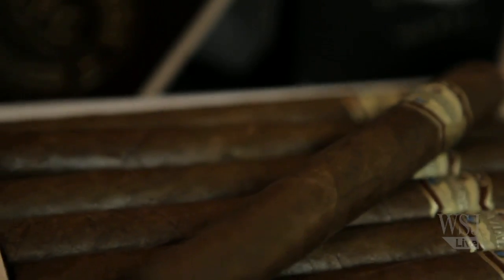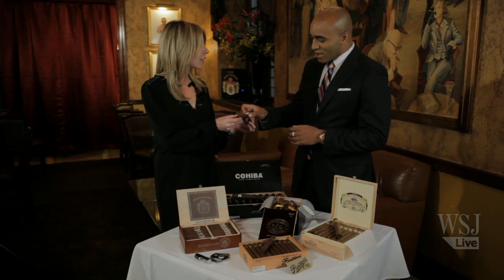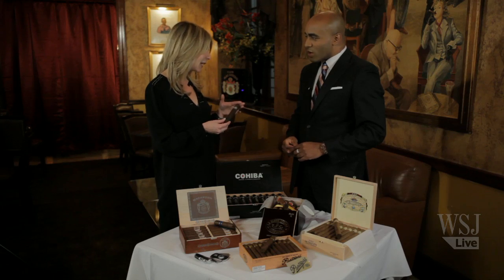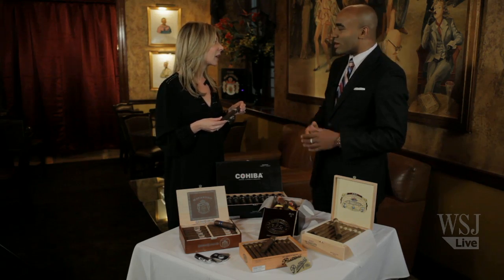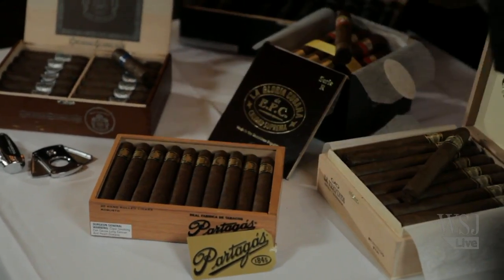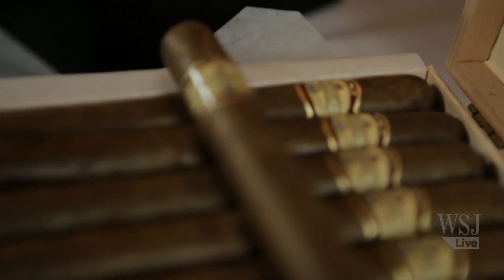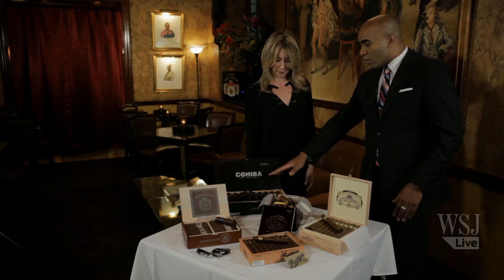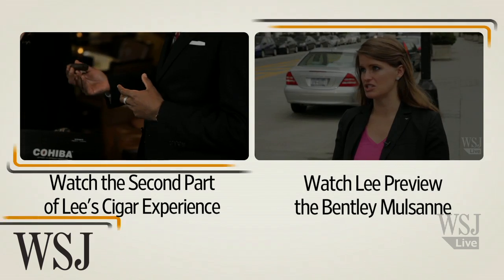Five Fall Cigars for Aficionados and Beginners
Victoria McKee, Director of PR for General Cigar Co. Inc., gives the Wall Street Journal's Lee Hawkins her tips for the five best cigars to smoke during the Fall. They also discuss the various cigar strengths and how to smoke, cut, ash and choose a cigars.